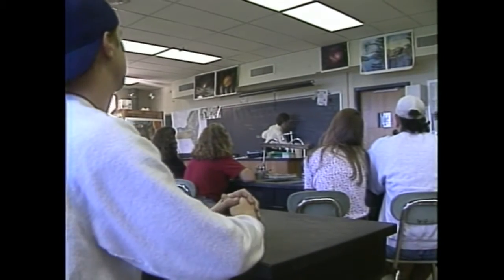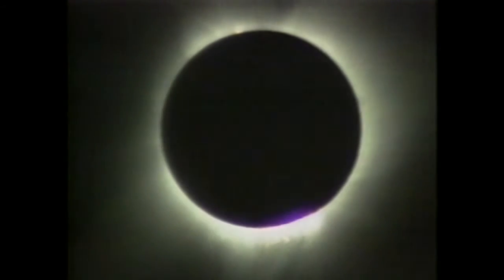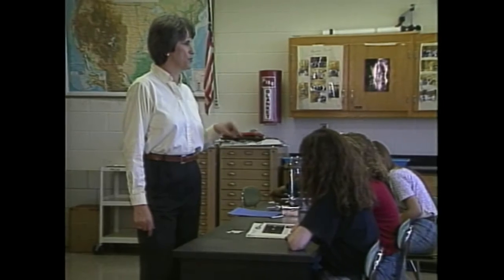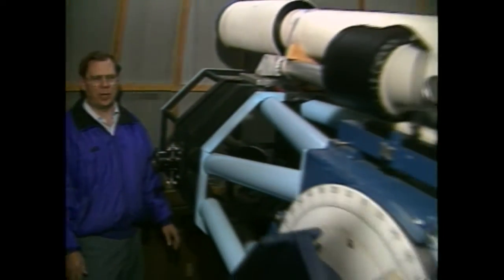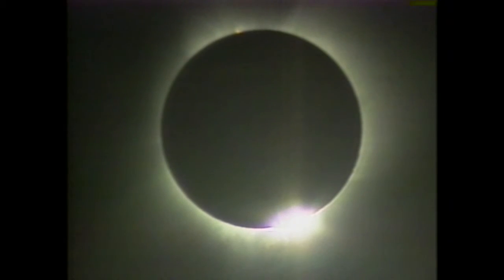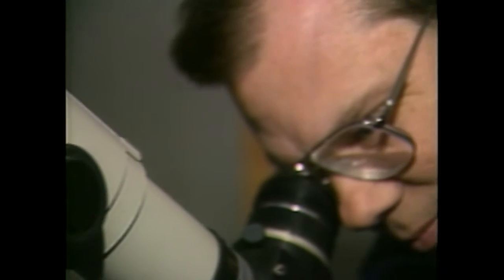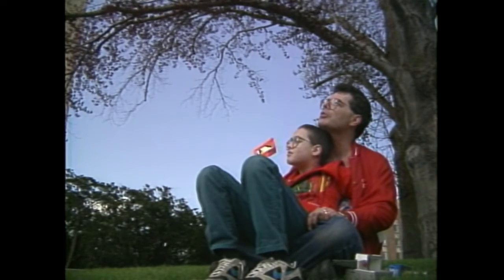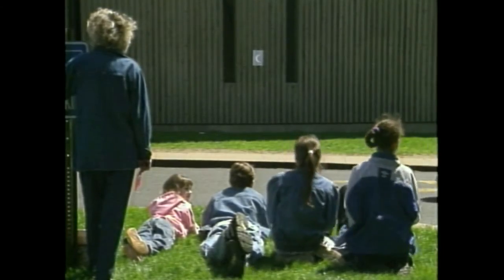ARCHIVE: Annular solar eclipse of May 10, 1994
One day before the May 10, 1994 annular solar eclipse News Source 13 aired stories on how one local class was using the event as a learning lesson and how a local man, Rick Albrecht, created his own private observatory to view the eclipse with a telescope.

On the day of the eclipse, News Source 13's Mark Hayes showed us how people in Rochester took in the solar spectacle.